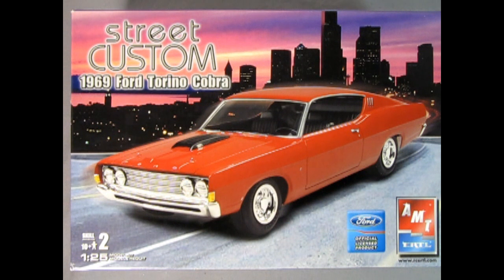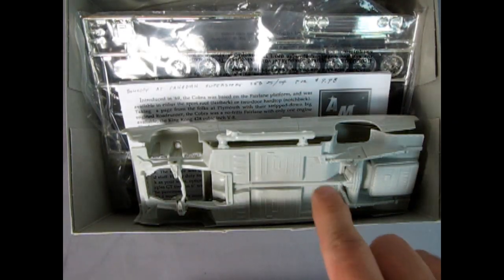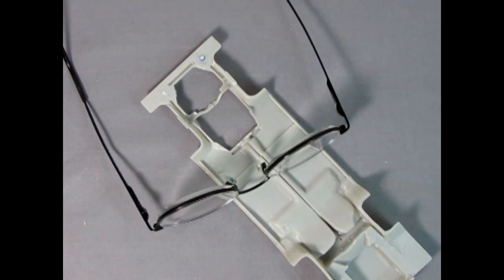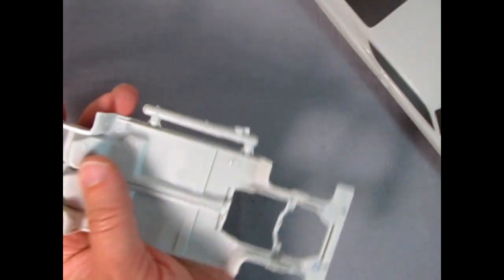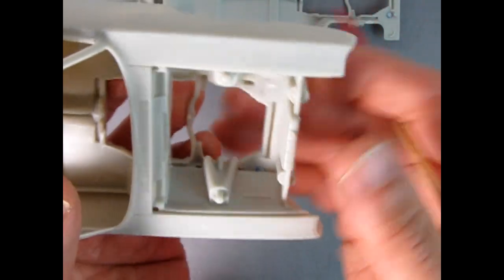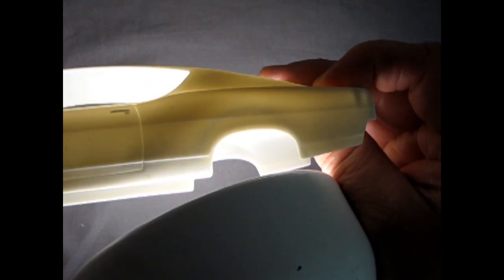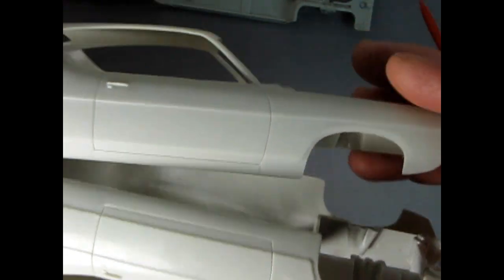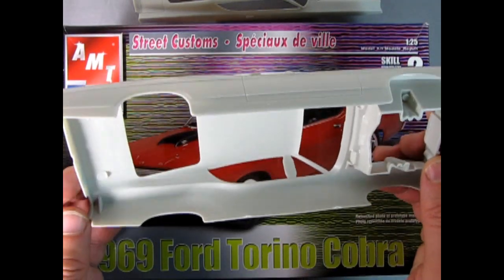What Is Going On Here? More Alignment Issues On AMT's 1969 Ford Torino And Is This REALLY A Cobra?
WOW! I don't know where to begin here. Not only is this kit sporting a LOT of confusion, but an identical kit from 4 years earlier has OTHER problems and anomalies itself!

Come with me on this adventure and see what's really going on with the AMT 1969 Ford Torino Cobra Fast Back.